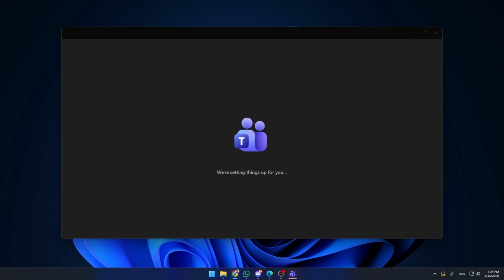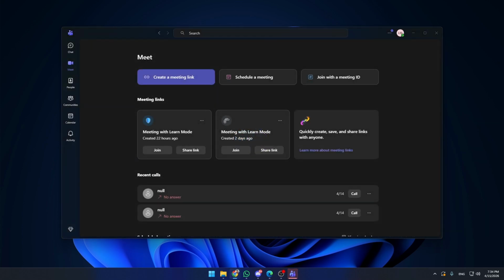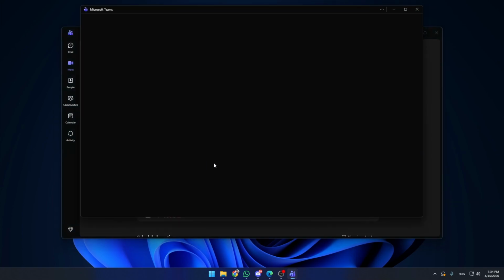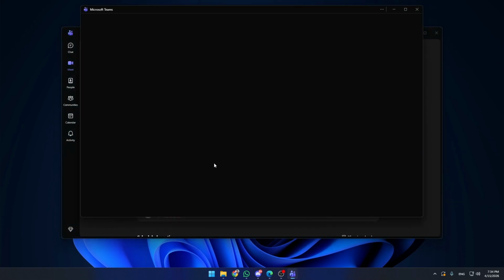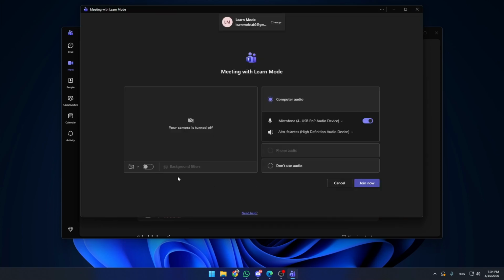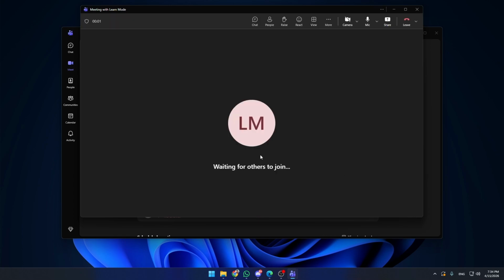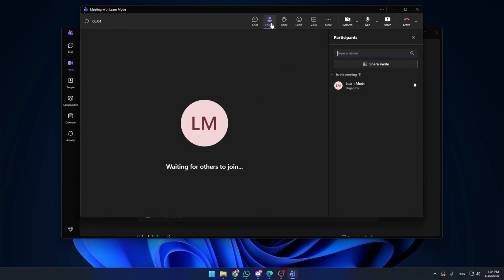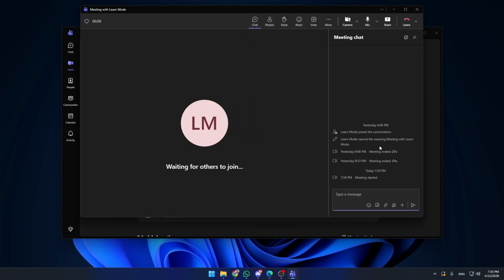HOW TO JOIN ON MICROSOFT TEAMS (STEP-BY-STEP GUIDE 2026)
In this 2026 step-by-step tutorial, you’ll learn how to join a meeting on Microsoft Teams quickly and easily. Whether you're using a link, the app, or a browser, this guide shows you exactly how to join from any device.

In this video, you’ll learn:

How to join a Teams meeting using a link

Joining from the Teams app or browser

How to join without an account

Setting up audio and video before joining

Tips for a smooth meeting experience